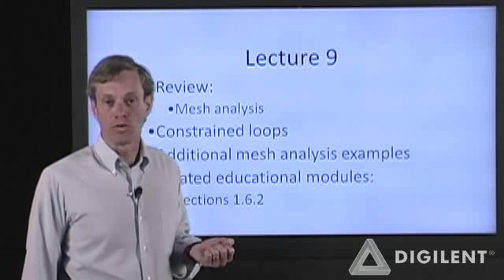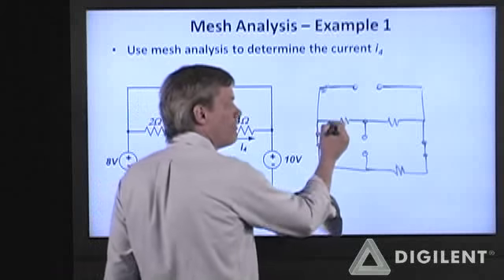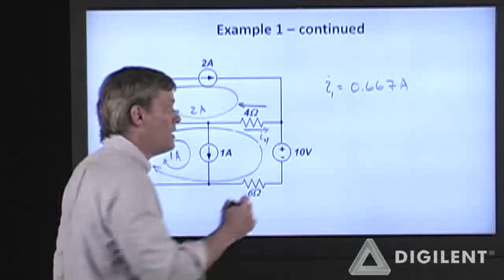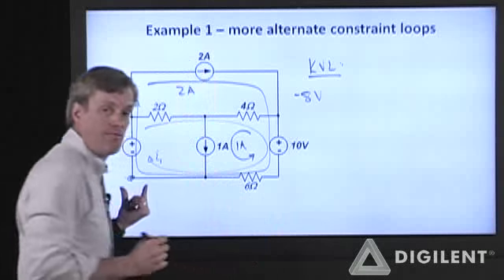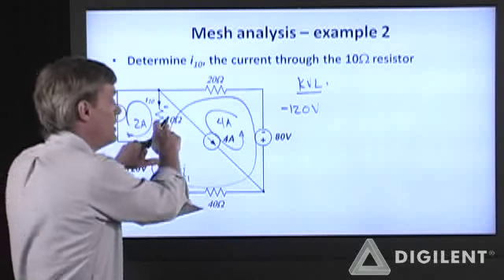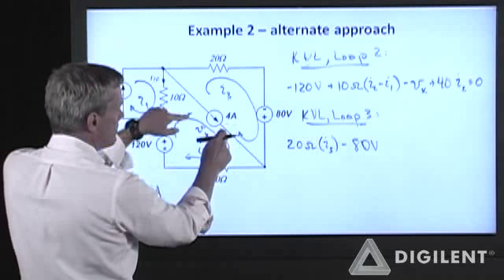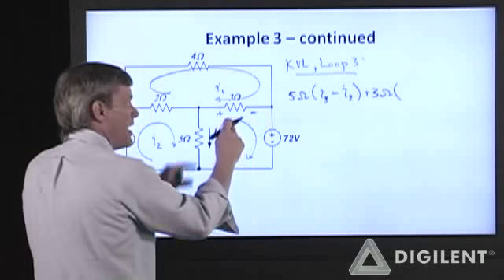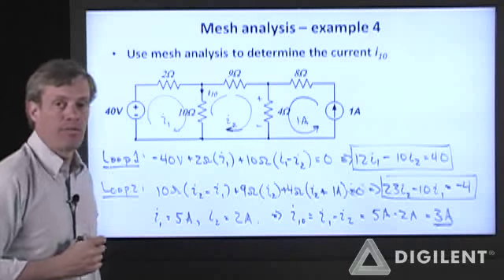Real Analog: Circuits1.09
Lecture 9 - Constrained loops, additional mesh analysis examples
Related educational materials: Chapter 3.3